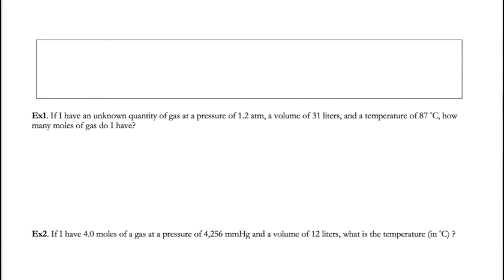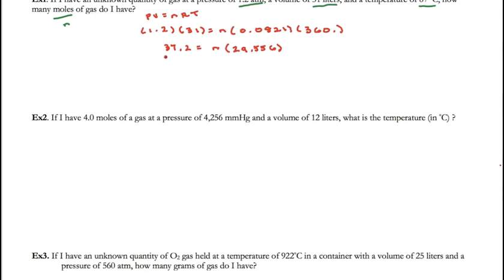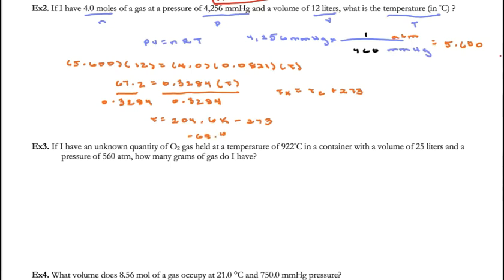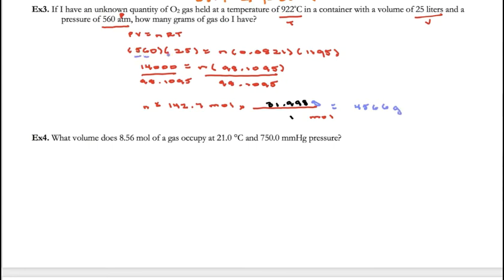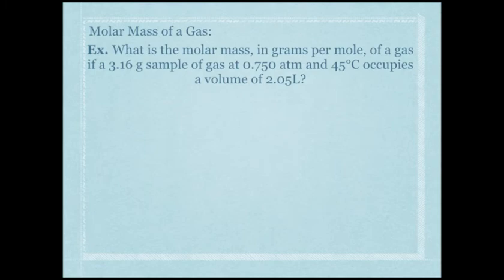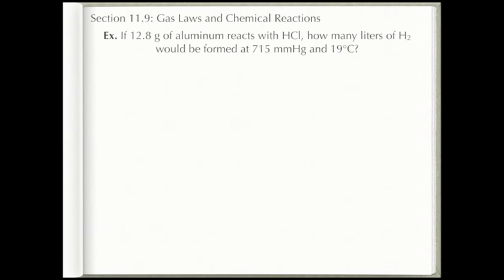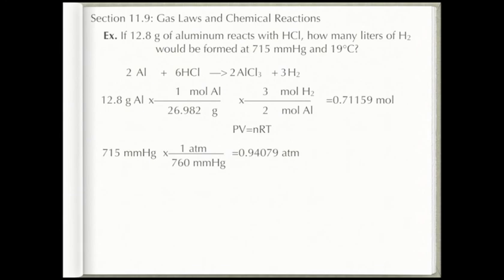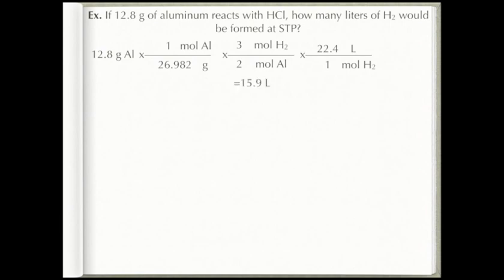Honors Chemistry Notes 9.3 (Ideal Gas Law)